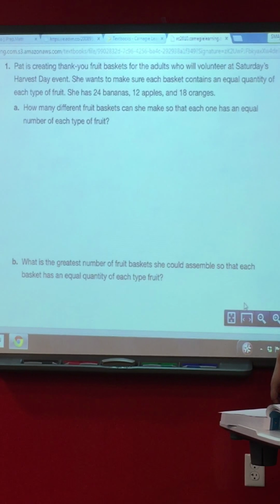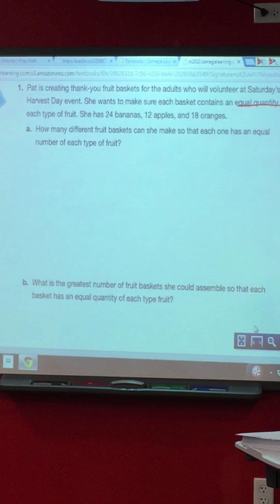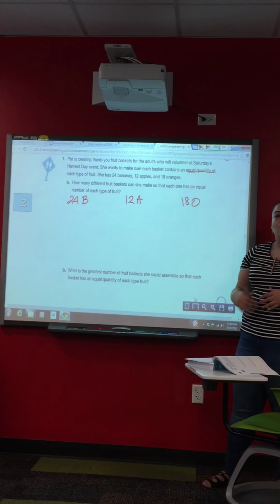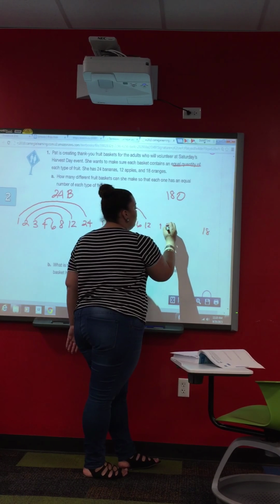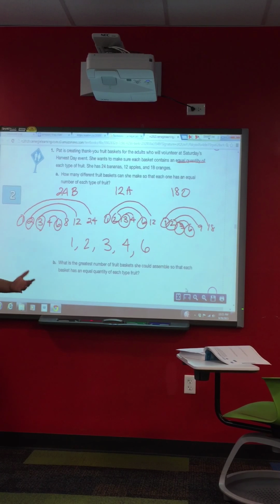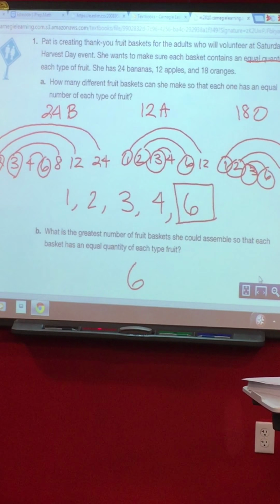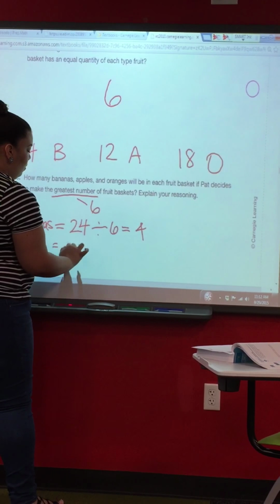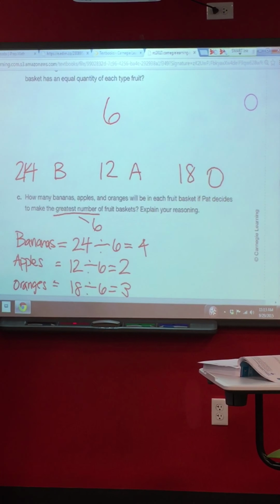Greatest Common Factor pg 70-71